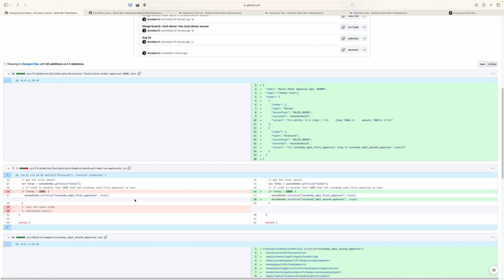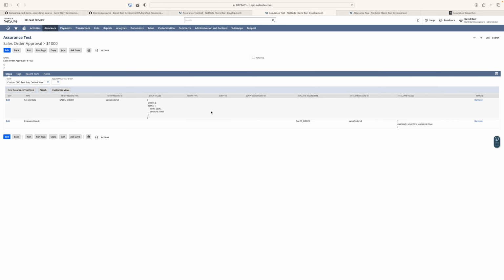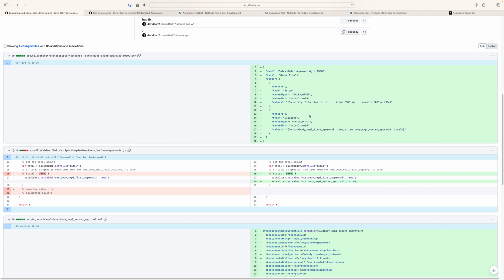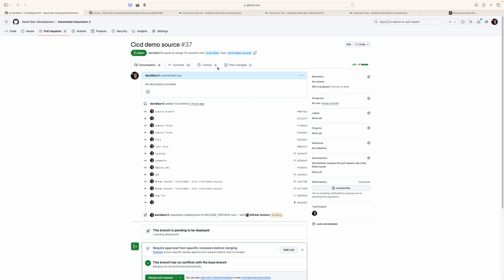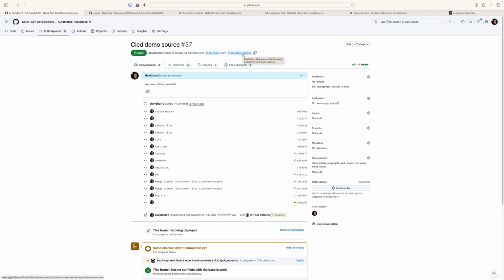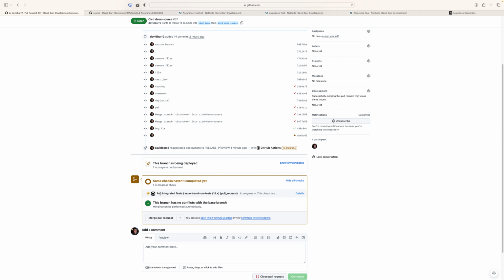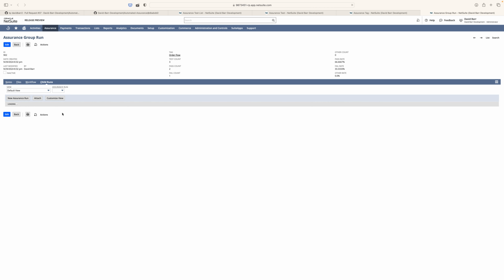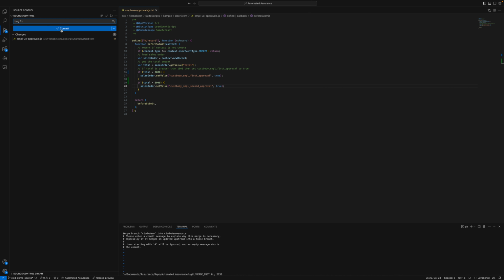NetSuite CI/CD with Assurance: Catch Bugs Before Release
Develop faster, reduce bugs, and aggressively tackle tech debt with automated testing through Assurance: